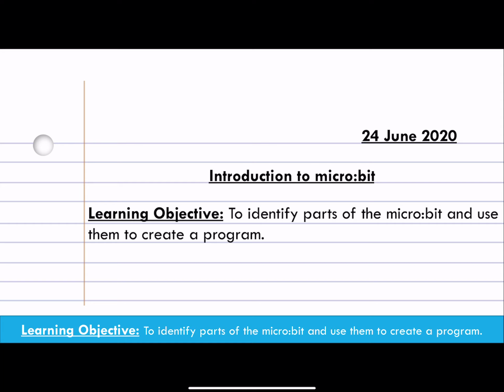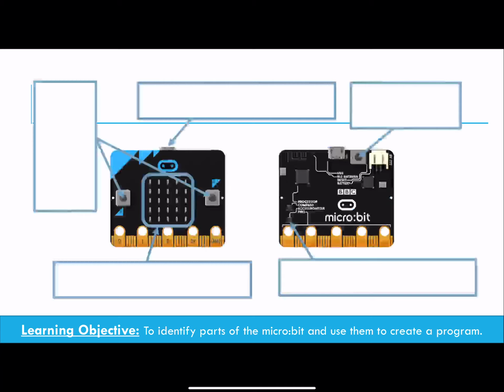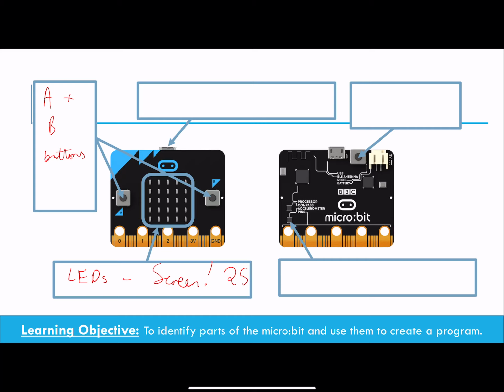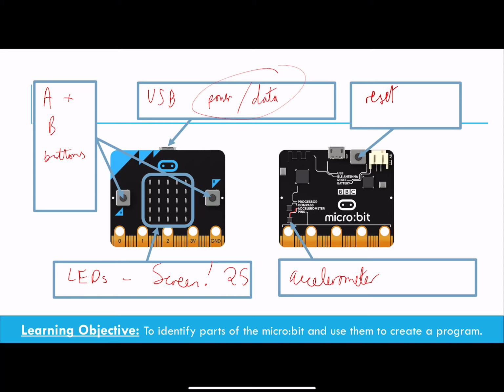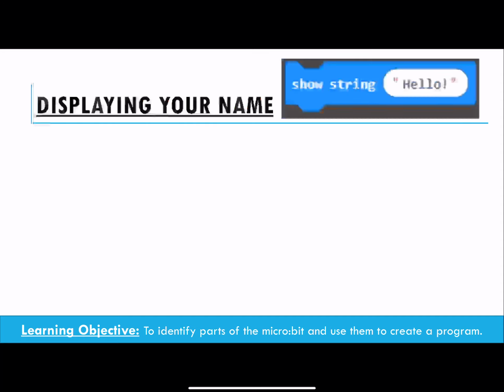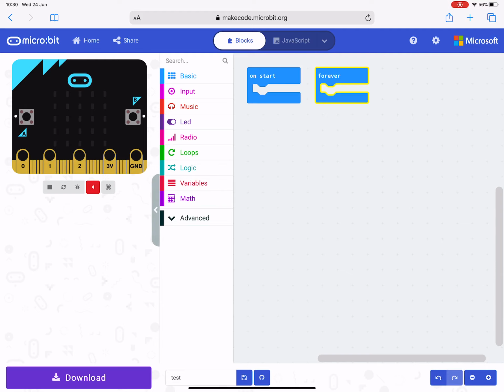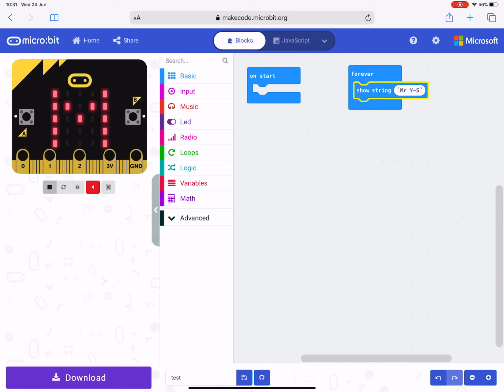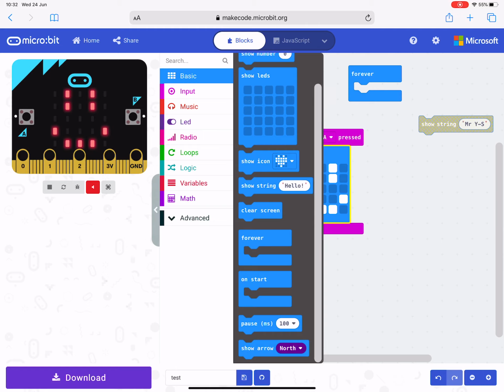Intro to Microbit - KC1 Computing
In this video, we look at the parts of a Micro:bit, and how to make basic programs using Makecode.